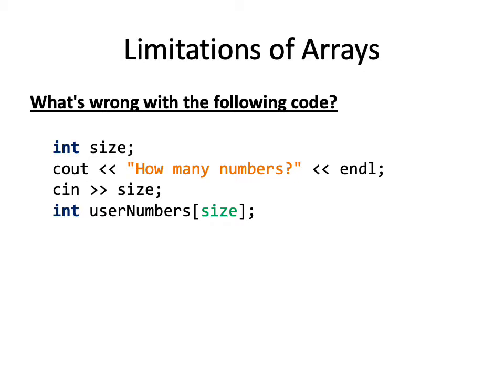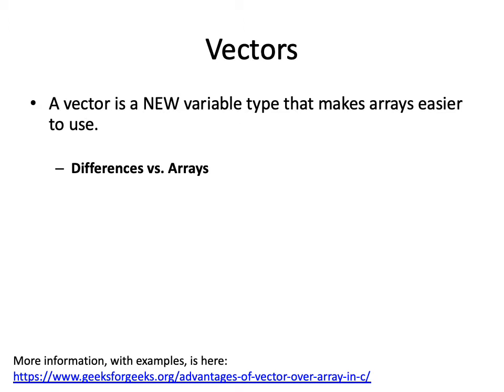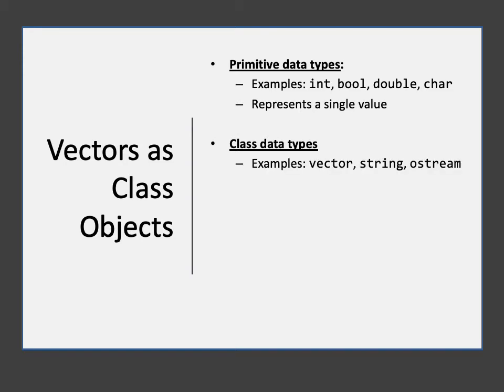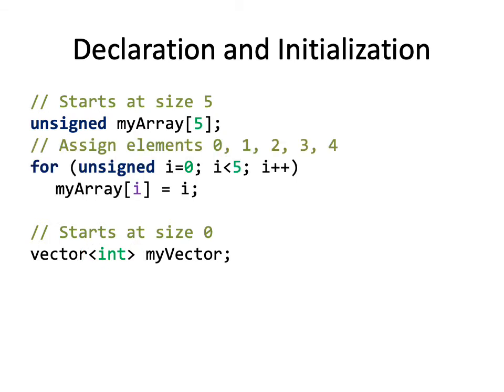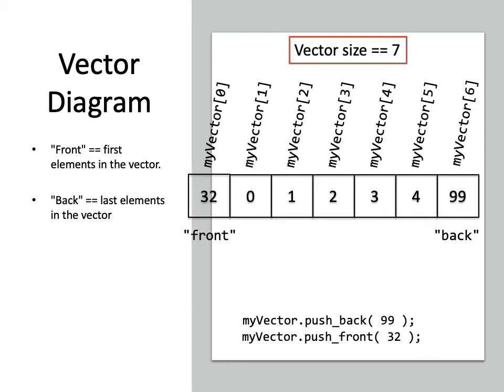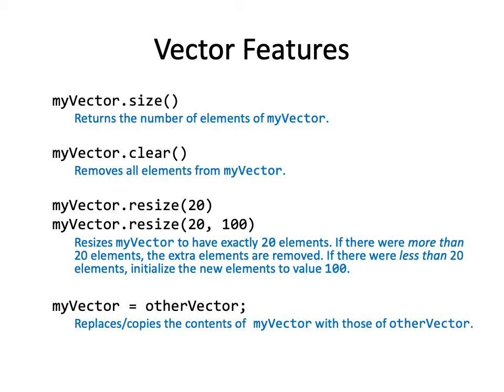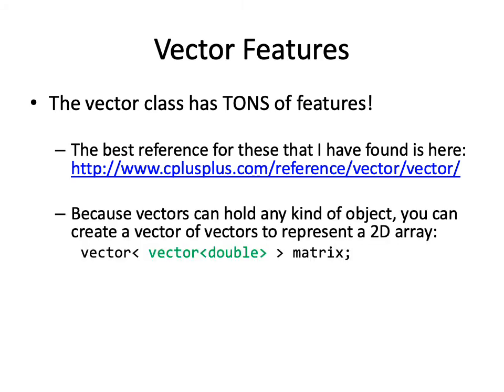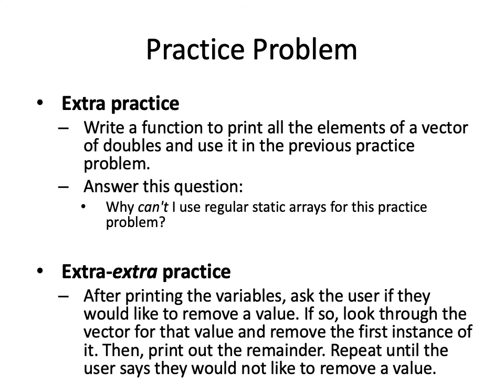CS-163 - ML07: Vectors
This mini-lecture introduces C++ vector as a new type of variable.

I recommend for more information about and examples of this class's features.